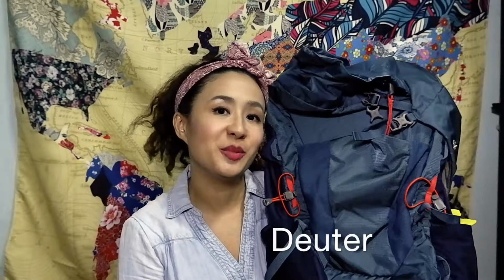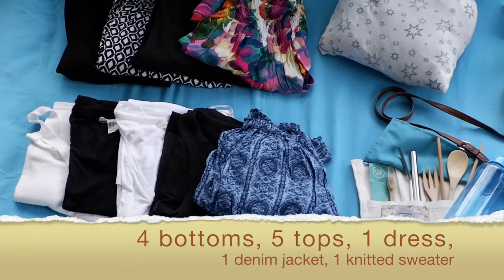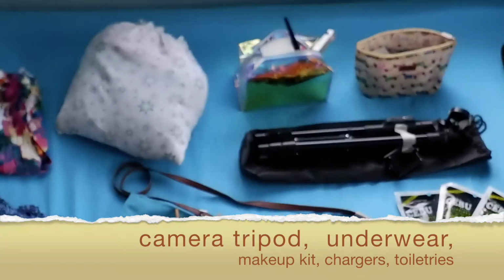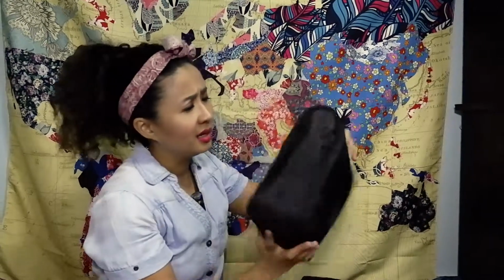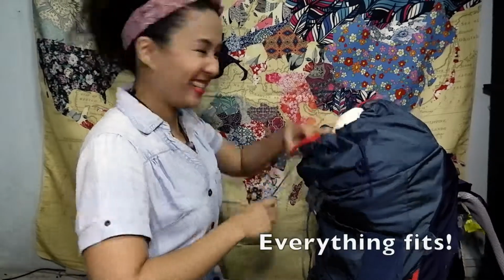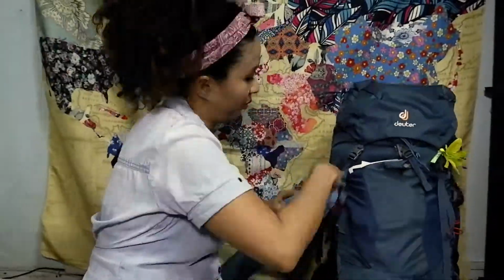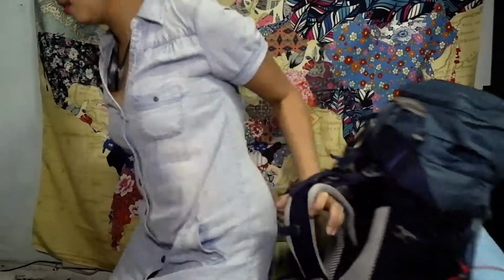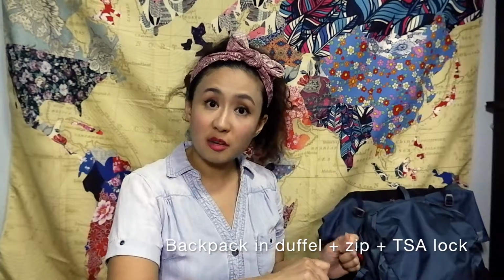30 Days in Europe, 1 Backpack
For KateWasHere.com’s first official vlog post, see how I tried to fit my 30-day essentials in just one 55-L Deuter backpack. I'm finally going to Europe, woohoo!

P.S. This doesn't include the hand-carry day bag I'm using, as well as the separate outfit I'm wearing to the airport. Let's save that for another vlog. ;-)

About the backpack: Deuter Aircontact Lite 45+10 SL, P7,190

About the duffel:
Sena Duffel Bag, P1,200, Landmark, Manila